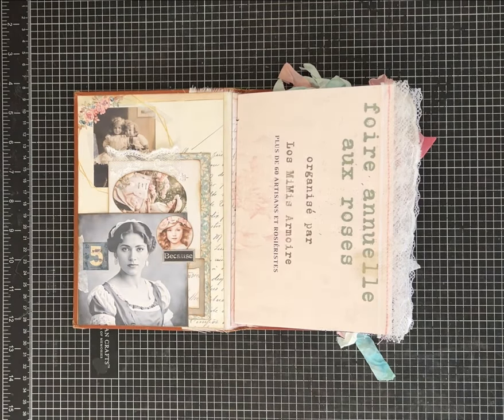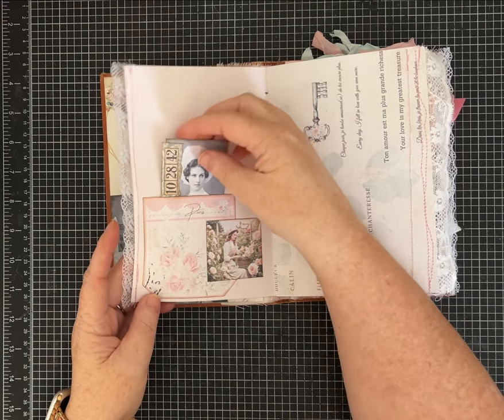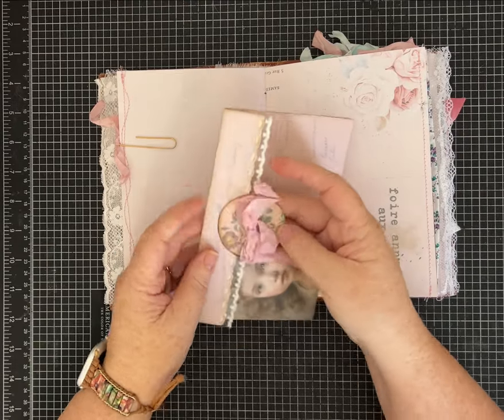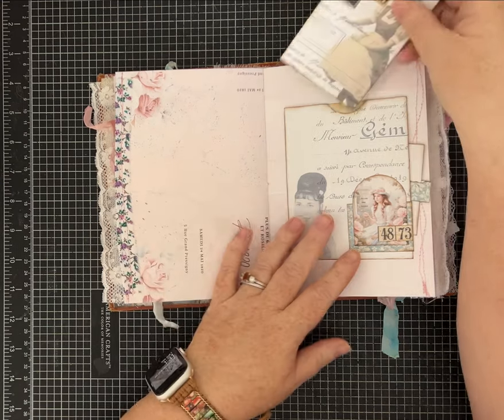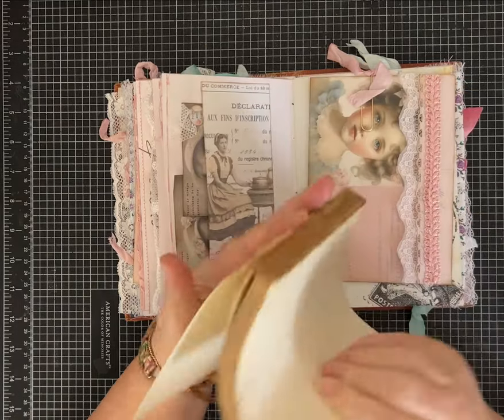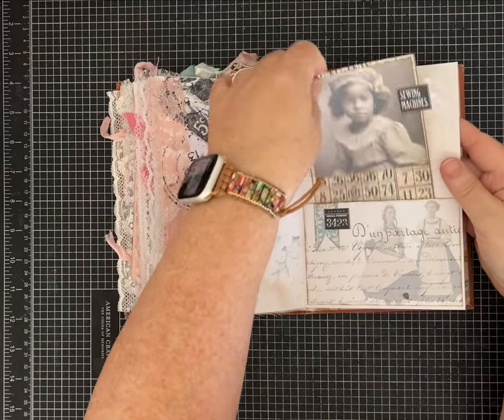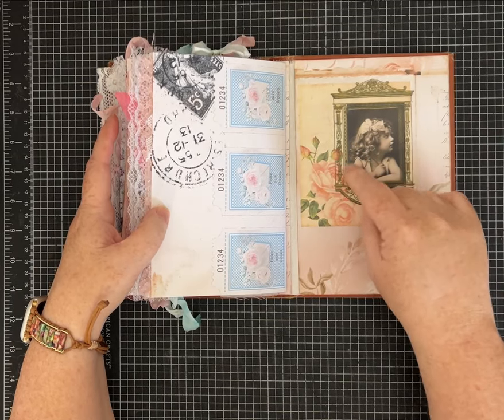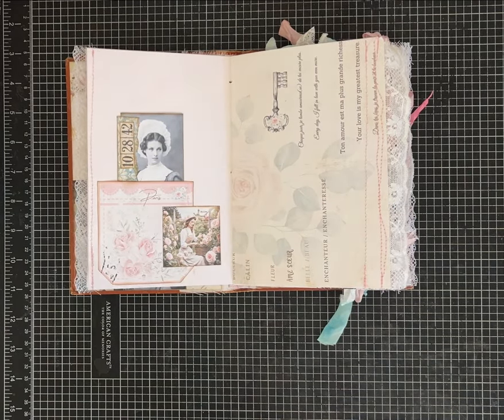Shabby Chic Junk Journal - Vintage Book Cover! DT Project for Los Mimis Armoires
August DT Project!  So excited to share a flip through of this beautiful Junk Journal with a vintage book cover.

Mini Junk Journal Flip Through!  Take a look at this handmade journal made with paper kits from Silvia  @losmimisarmoiresilviagloor4564

Link to LosMiMisArmoire